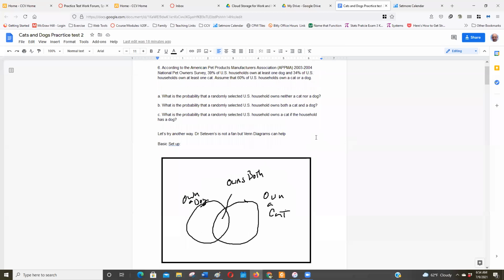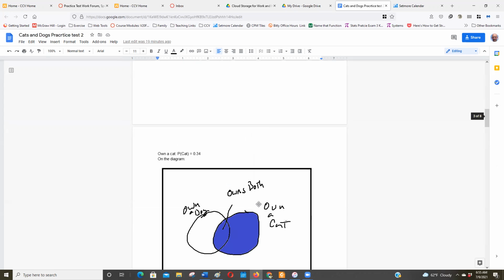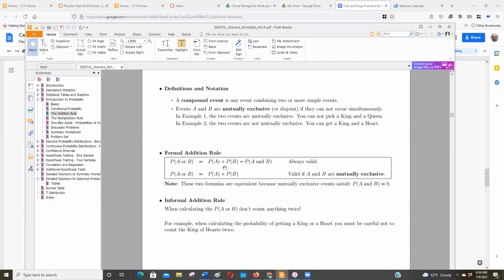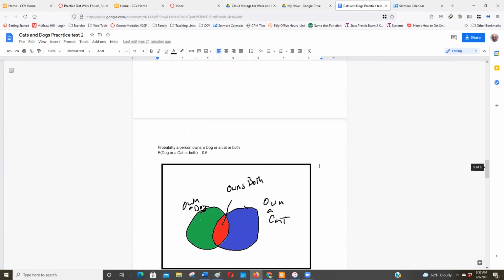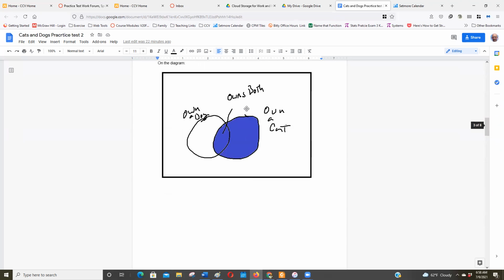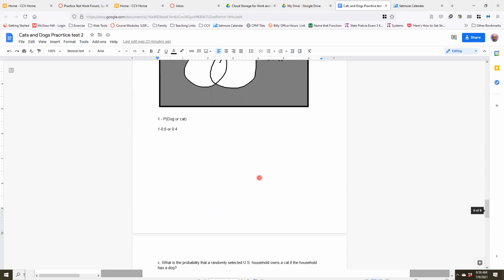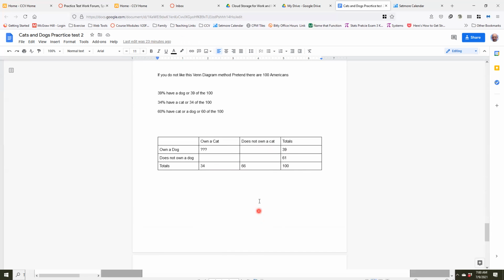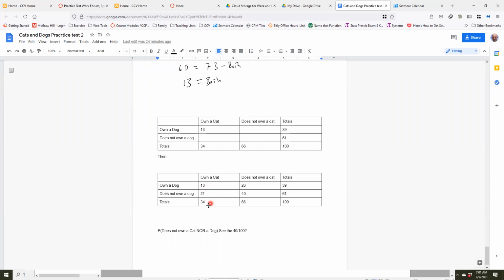Statistics Practice Exam 2 Dogs and Cats